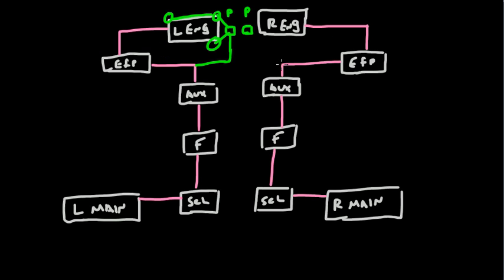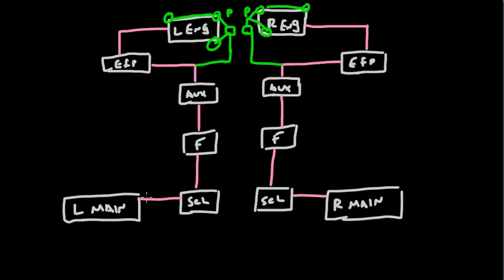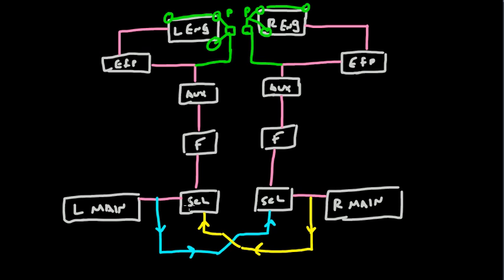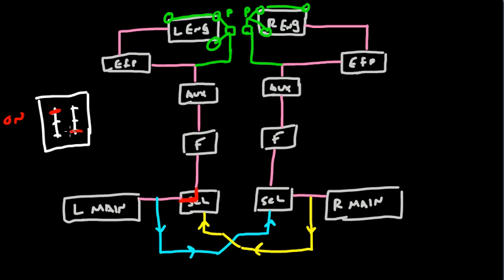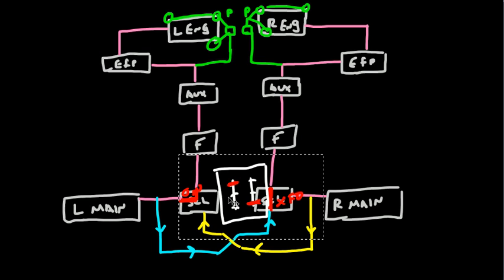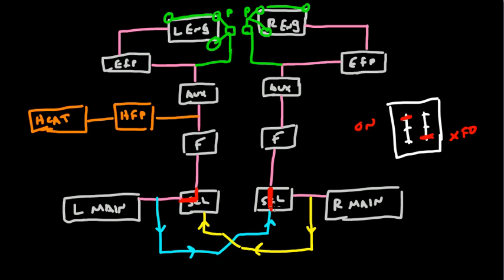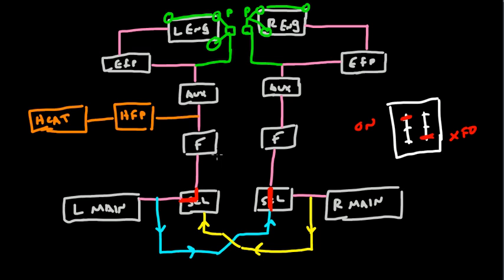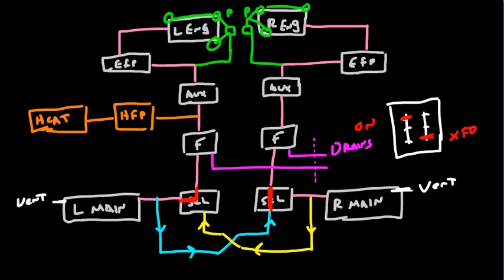Drawing the PA-44 Fuel System Diagram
A review of the PA-44 fuel system diagram.